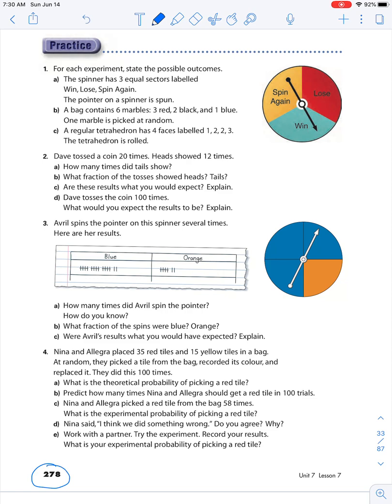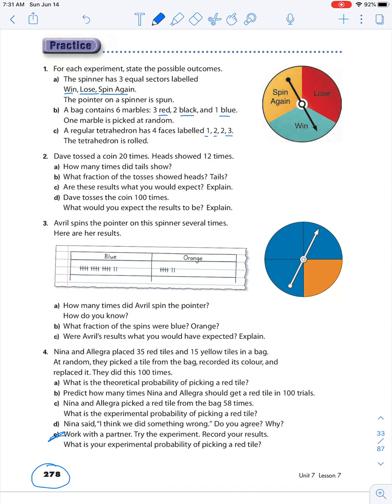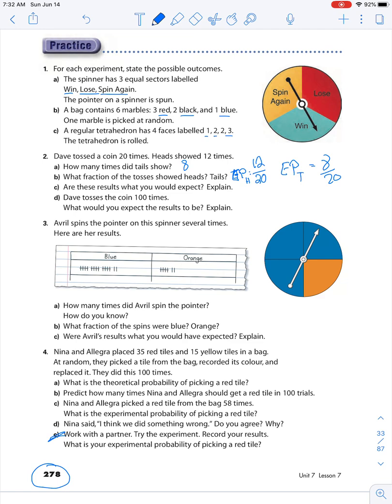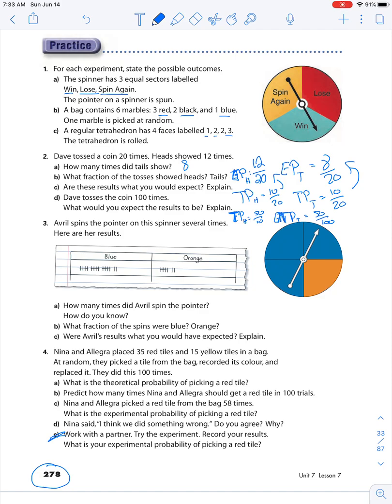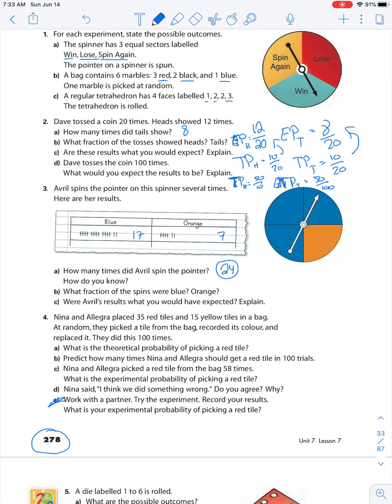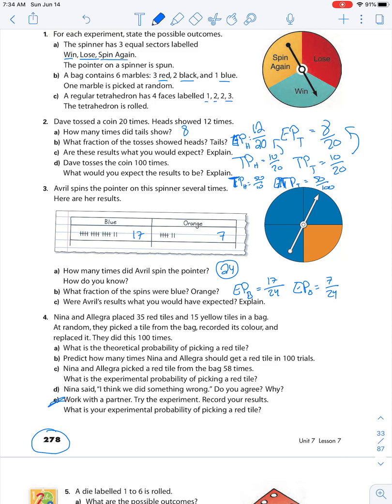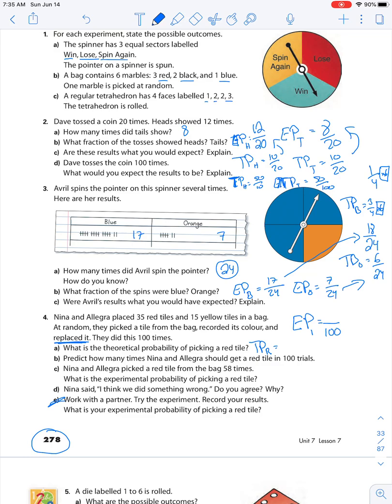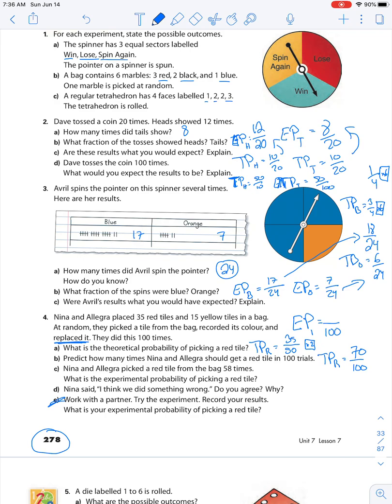TB: Pg. 279 Qu. 1-4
Review of our homework from Thursday!